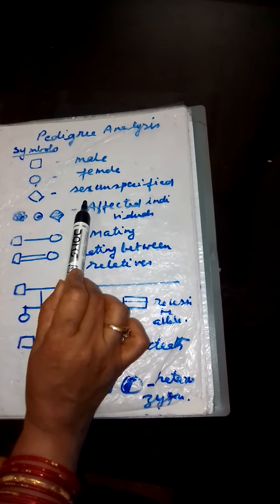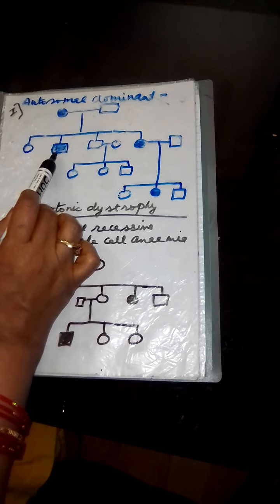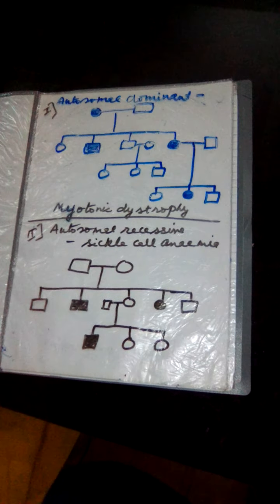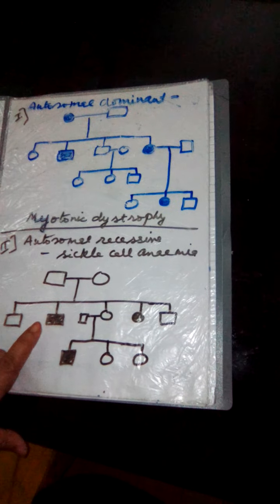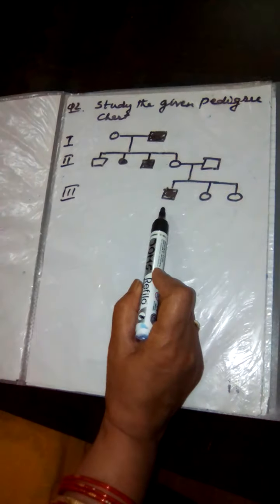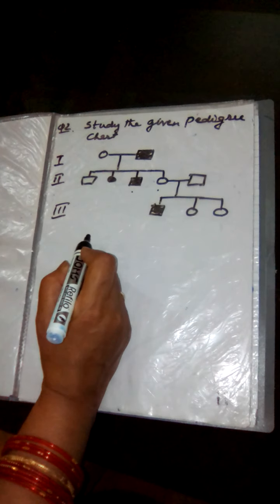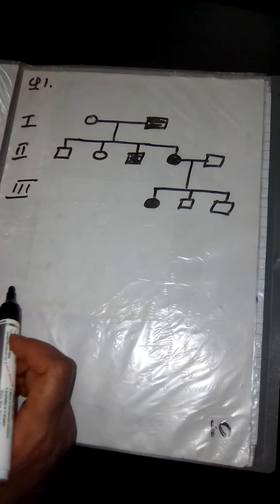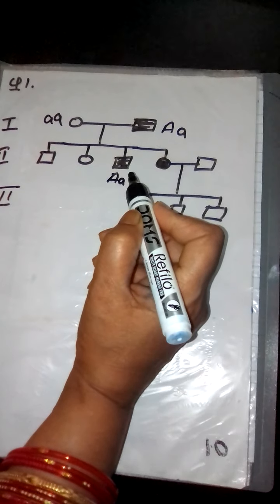Pedigree analysis | biology | class - 12 | By - Sharmila sinha